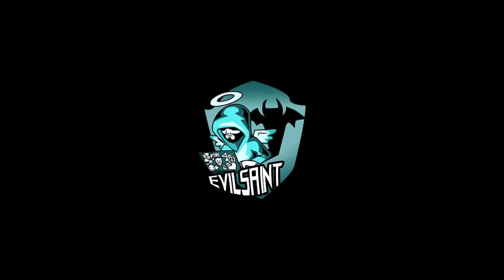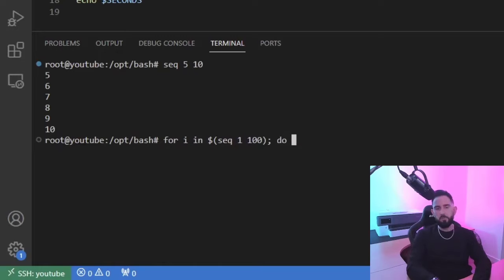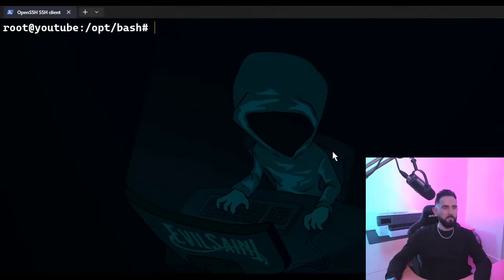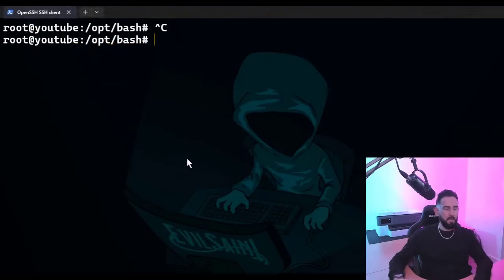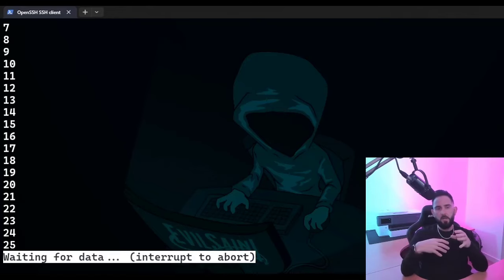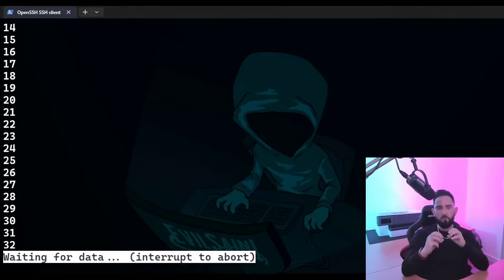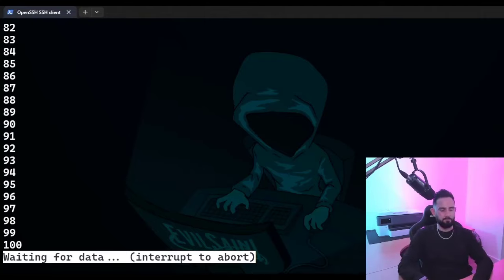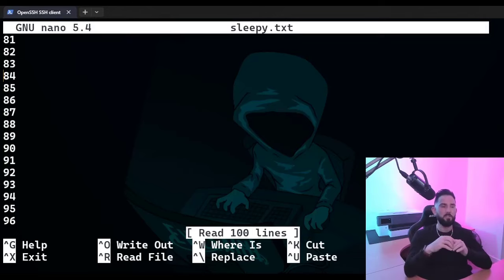Efficiently Monitoring Large File Outputs in Bash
In this episode, we'll dive into the essential tools for efficiently monitoring large file outputs in bash. From 'tail -f' to 'less +F', we'll cover the best techniques for keeping an eye on the contents of large files and tracking changes in real-time. Whether you're a beginner or an experienced bash programmer, this video will provide you with valuable tips and tricks for monitoring the output of large files and keeping your bash scripts up-to-date.